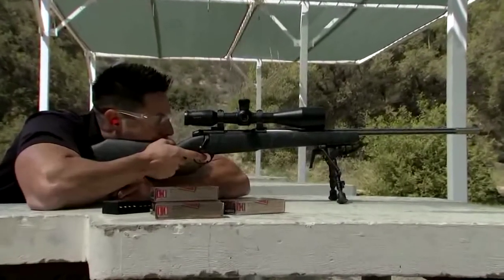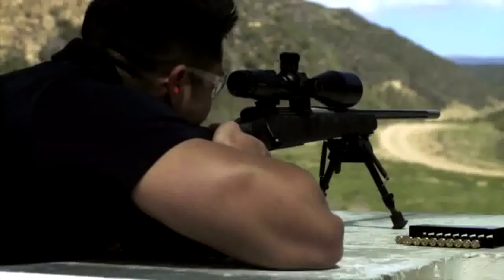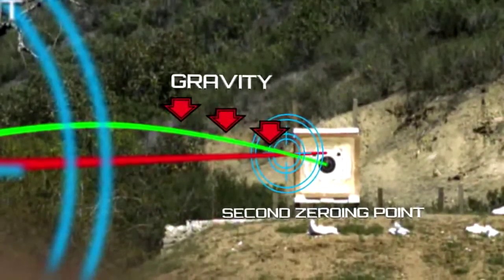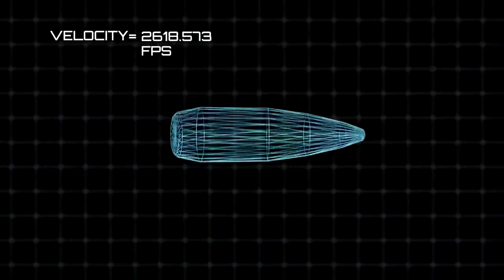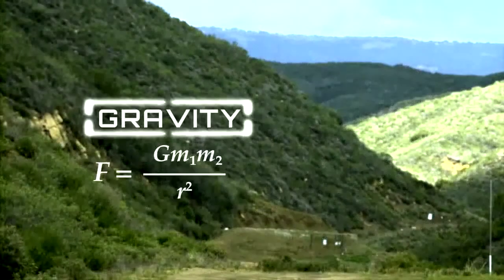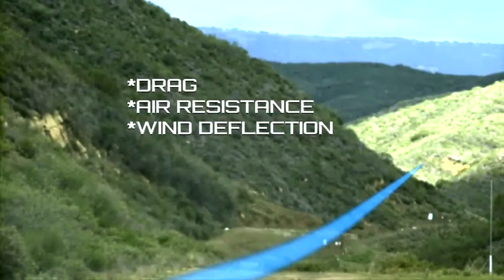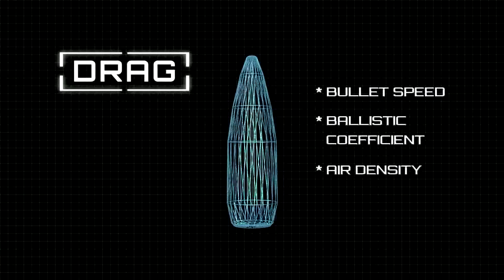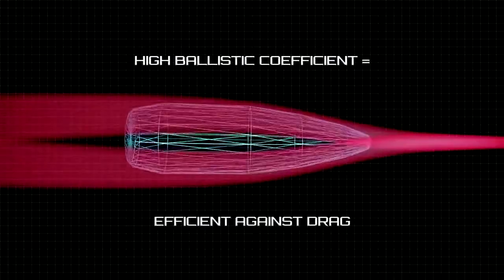dürbün ve atılan kurşun (en basit anlatım)